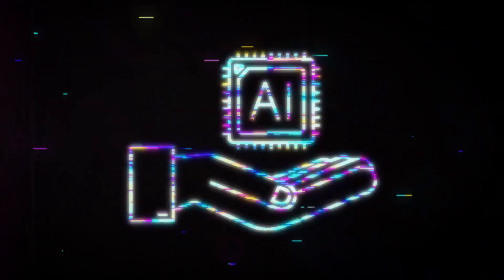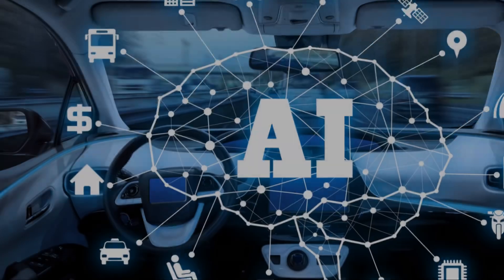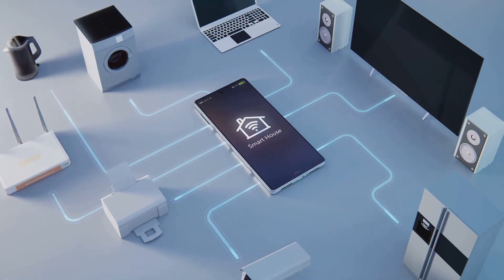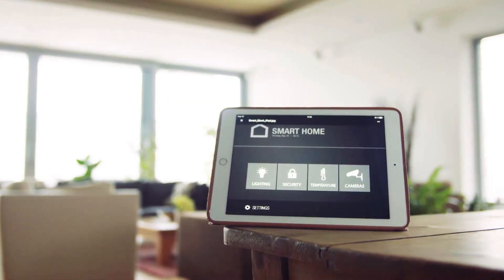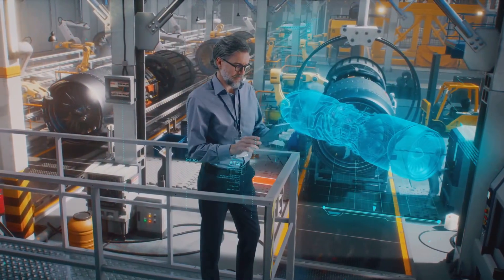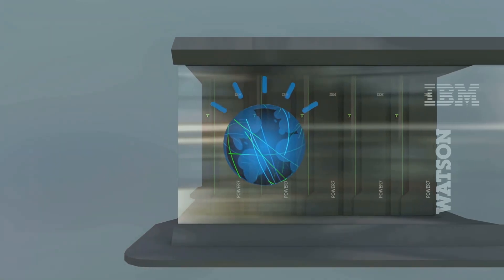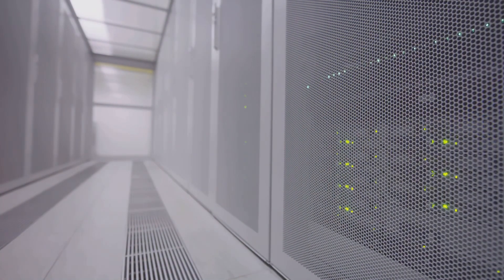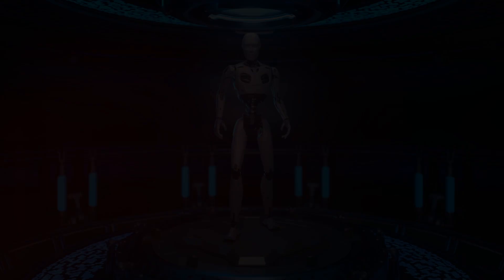Future Trends in Agentic AI: What we need to know!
Welcome to My AI Foundation Learning! In today’s video, we dive into the fascinating world of *Future Trends in Agentic AI*. Whether you’re an AI enthusiast, a beginner, or a professional, this guide will help you understand the key trends that are shaping the future of agentic AI.